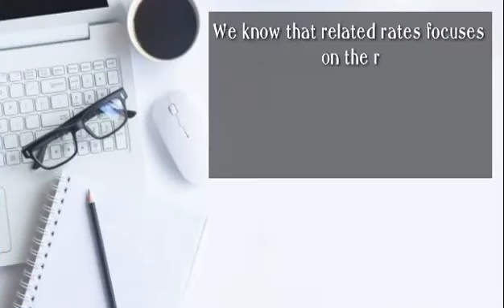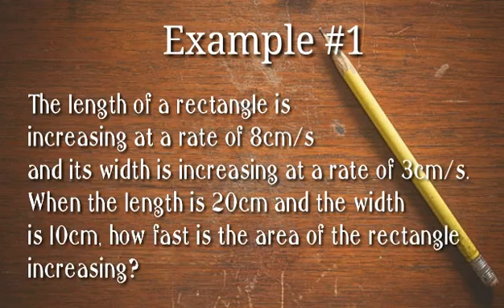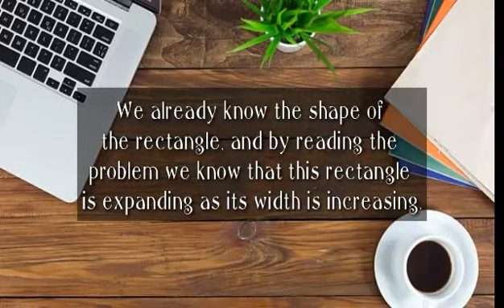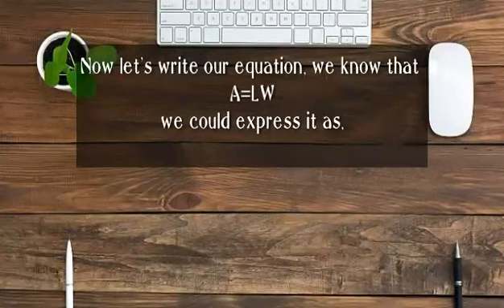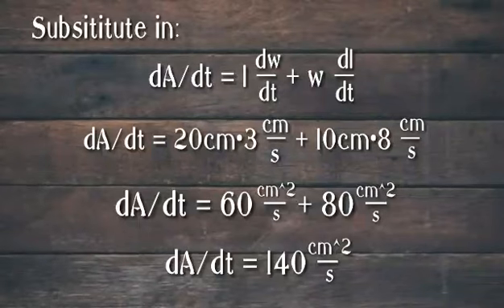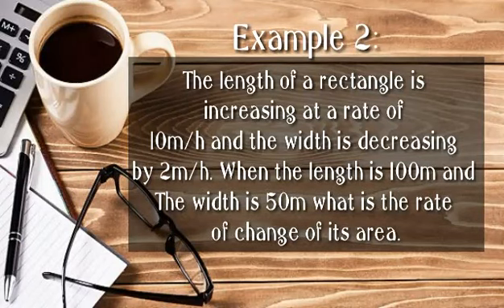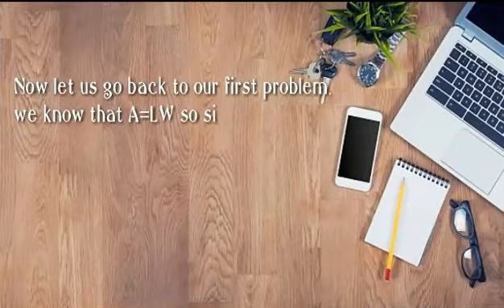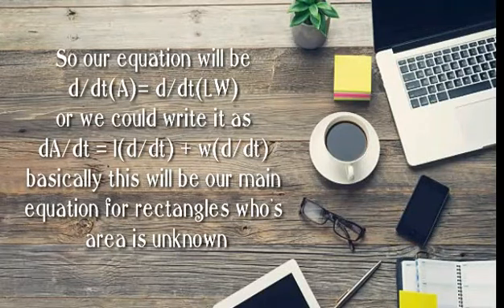Area Of Rectangle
The area of any rectangle is calculated once its length and width are known. By multiplying length and breadth, the rectangle’s area which will be in square-units dimension. In the case of a square, the area will become length2. The main difference between square and rectangle is that the length and width are equal.